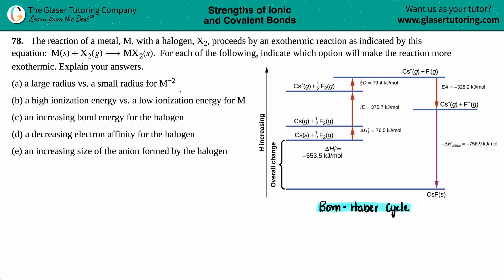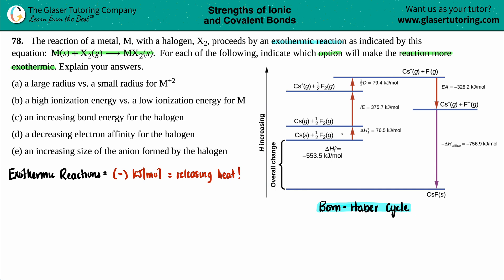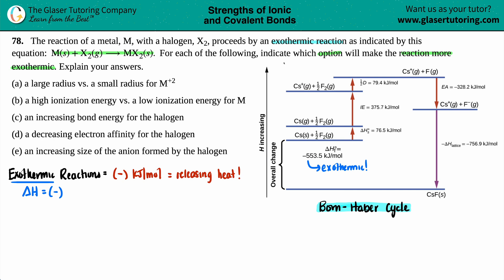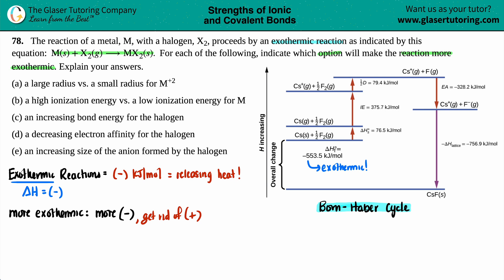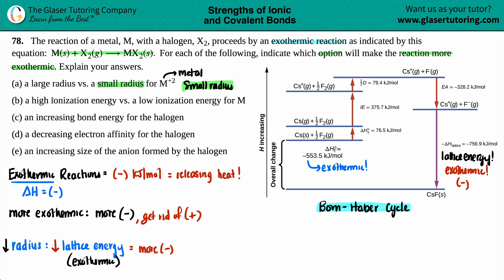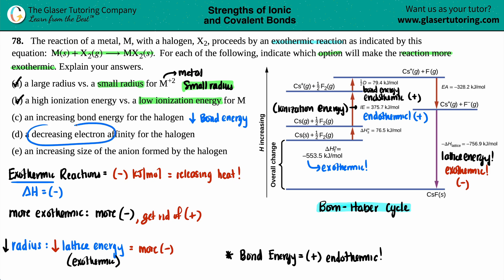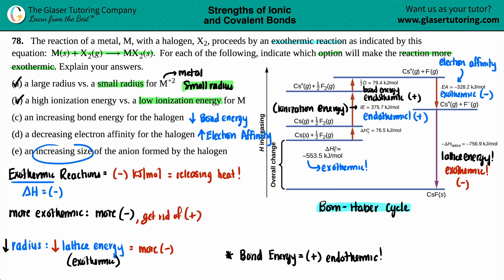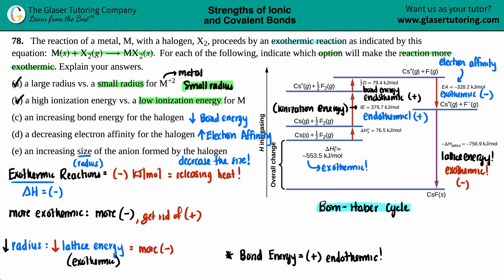7.78 | The reaction of a metal, M, with a halogen, X2, proceeds by an exothermic reaction as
The reaction of a metal, M, with a halogen, X2, proceeds by an exothermic reaction as indicated by this equation: M(s) + X2(g) → MX2(s). For each of the following, indicate which option will make the reaction more exothermic. Explain your answers.
(a) a large radius vs. a small radius for M+2
(b) a high ionization energy vs. a low ionization energy for M
(d) a decreasing electron affinity for the halogen
(e) an increasing size of the anion formed by the halogen